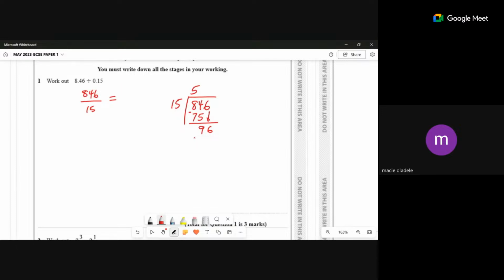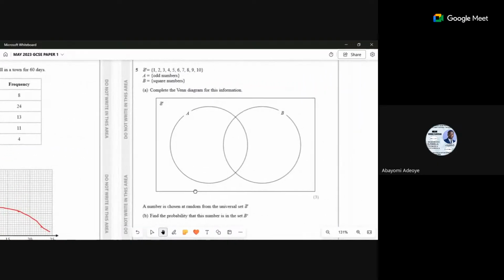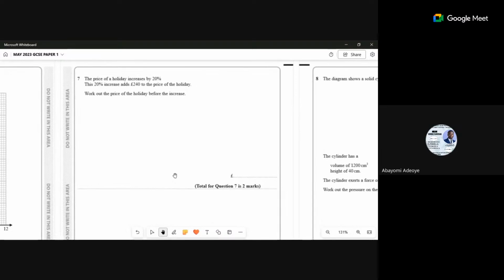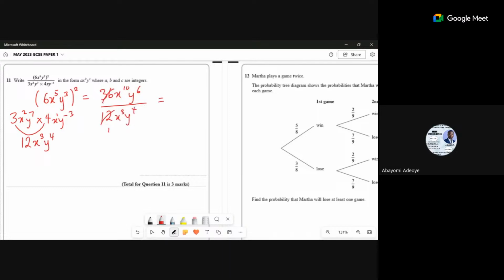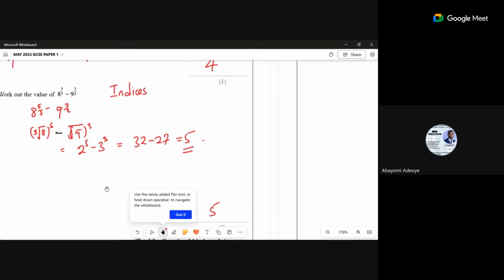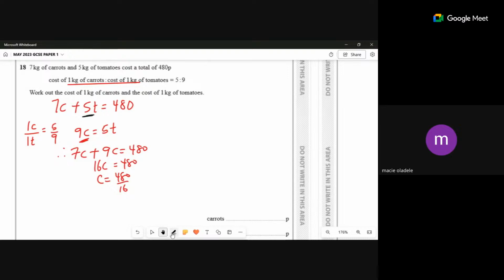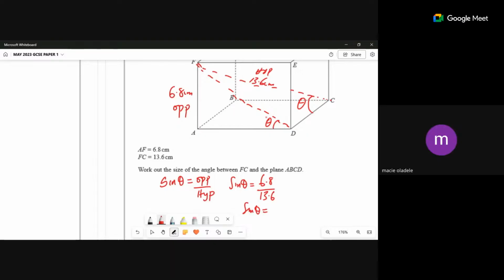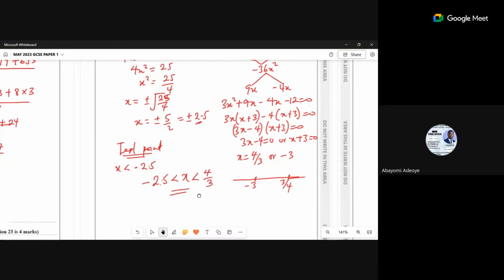GCSE 2023 SOLUTION